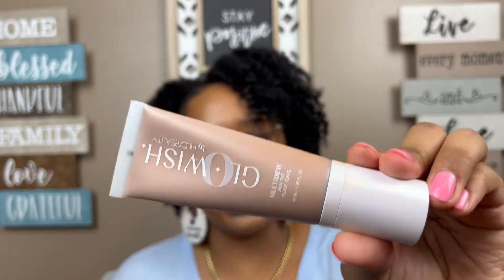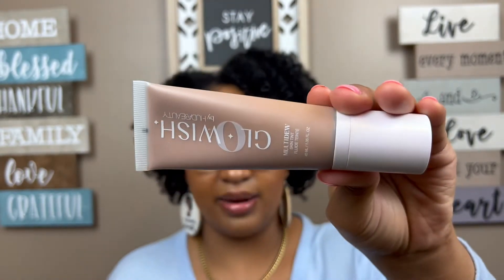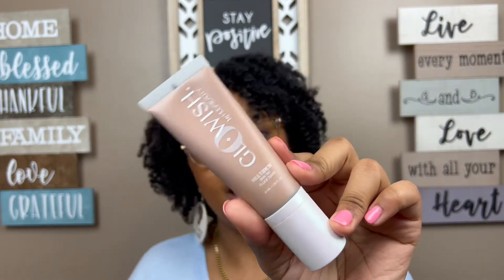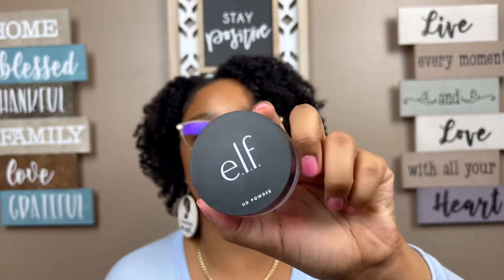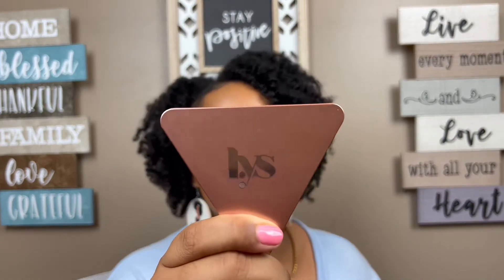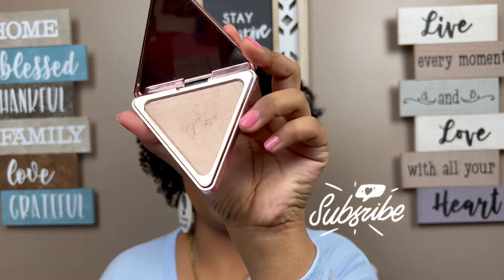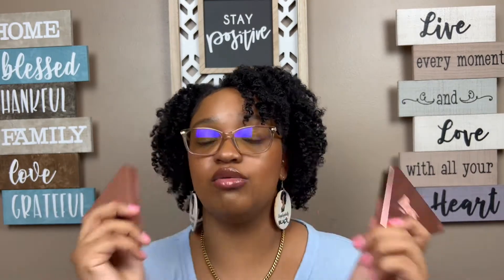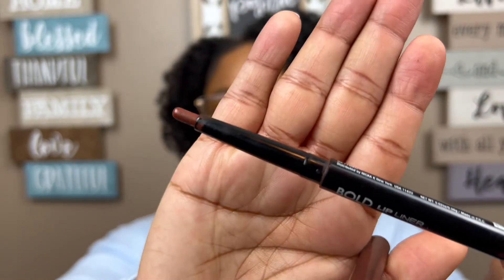Beginner Makeup Favorites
Let’s get into what products are currently my favorite that I picked up in 2021 that I still use today in 2022 ! Now I’m not a makeup guru so these are definitely some beginner make up pick ups that I love especially since I am still learning. Let me know in the comment section below if you’ve heard of any of these products, tried any of these products, or recommend any products that I try for my beginner make up.

"We're Fabulous Flourishing & Having Fun" !

***Thanks to @HydratedHero for sharing his beats***